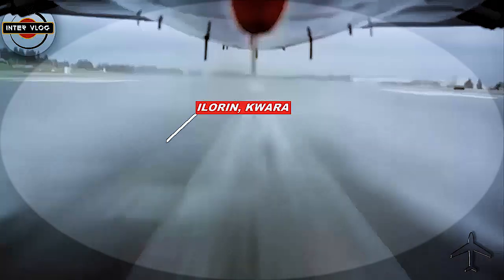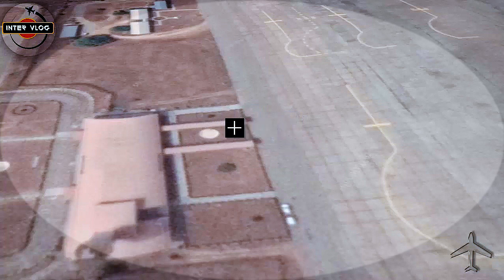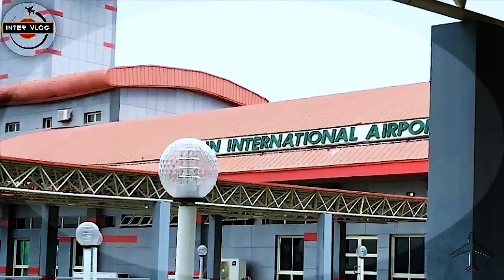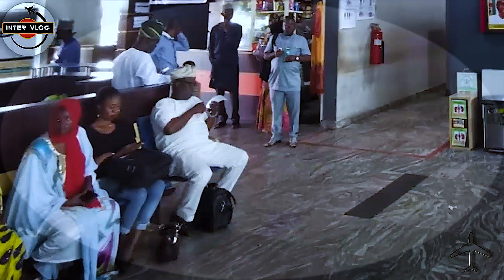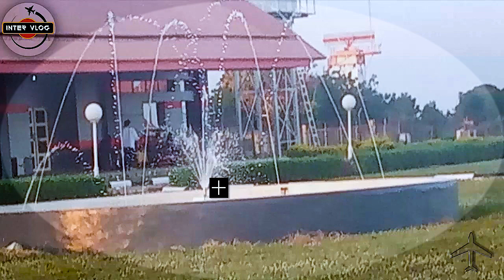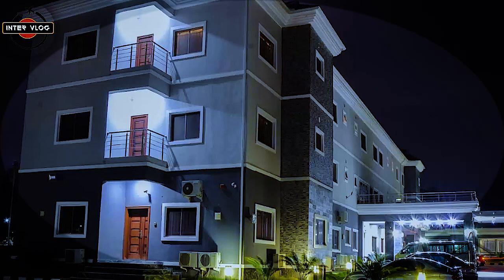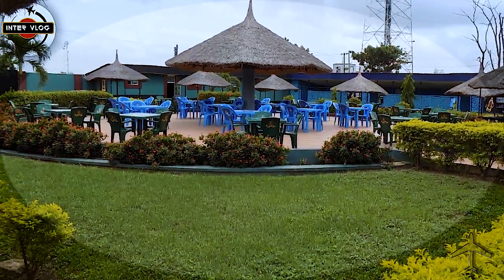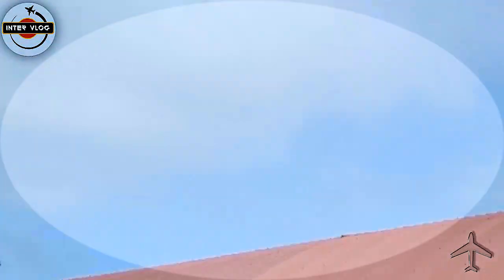ILORIN INT. AIRPORT IN KWARA STATE NIGERIA IS SMALL BUT BEAUTIFUL .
Ilorin International Airport is unique